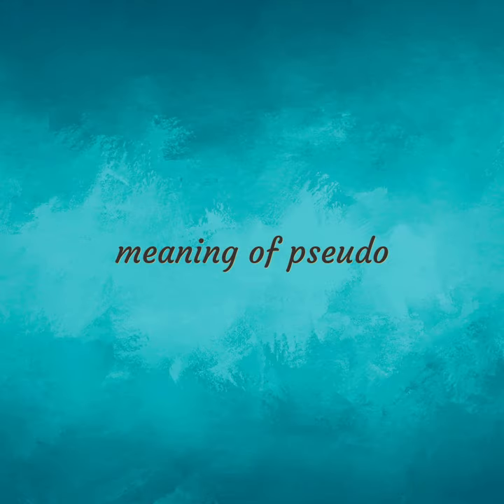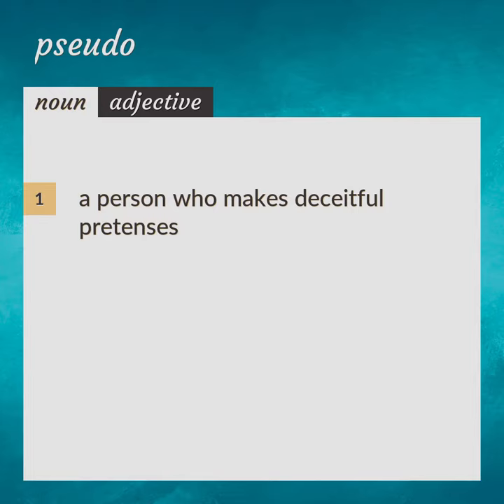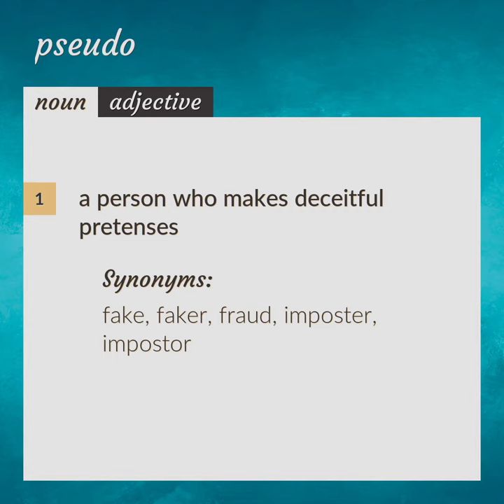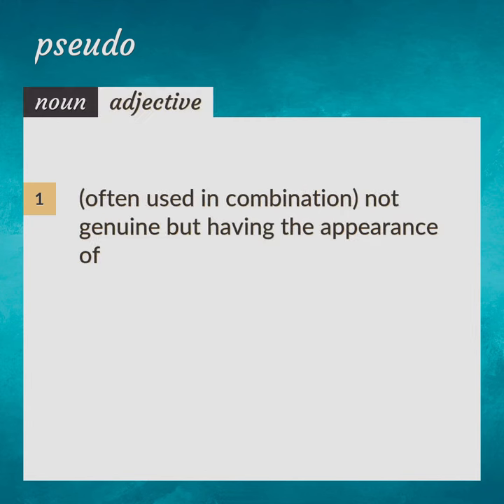Pseudo | meaning of Pseudo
What is PSEUDO meaning?